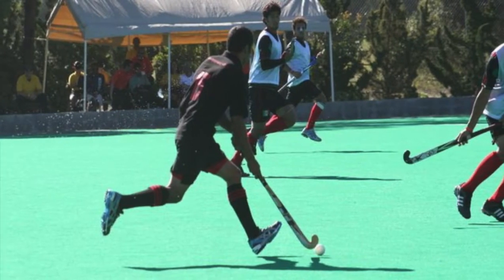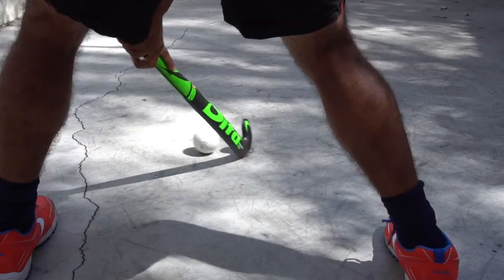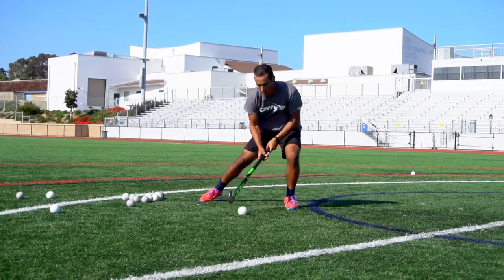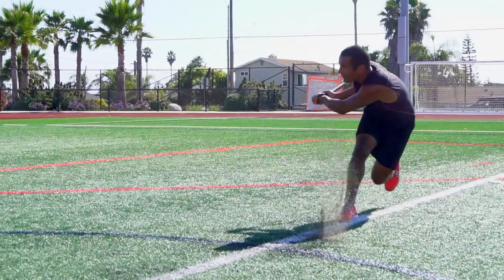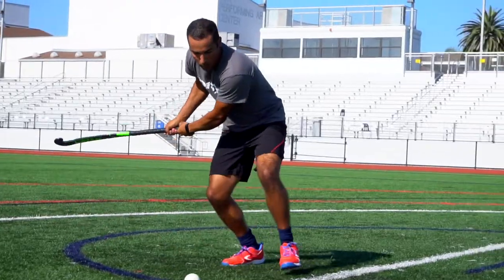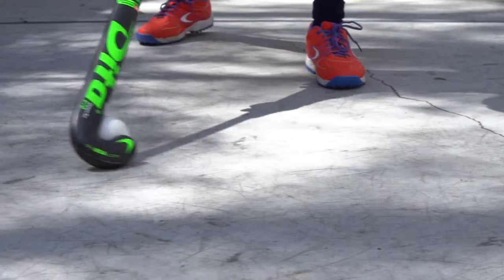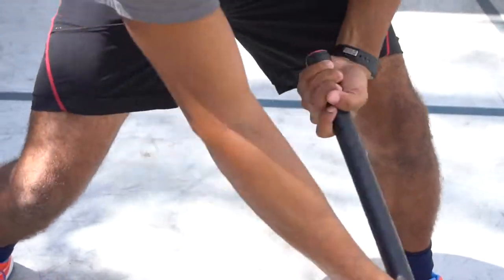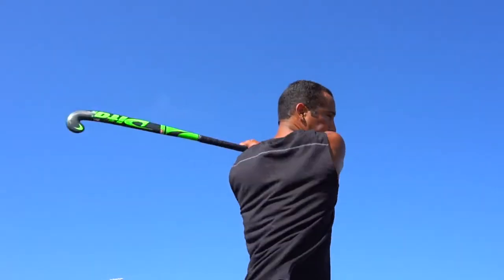Manny Martinez for Dita USA Part 5/5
Part five of Manny Martinez's journey at the highest level of field hockey. Talking about his first Dita stick to his current C70.
Music Andy G. Cohen - A Human Being
Video: Justin Bartels